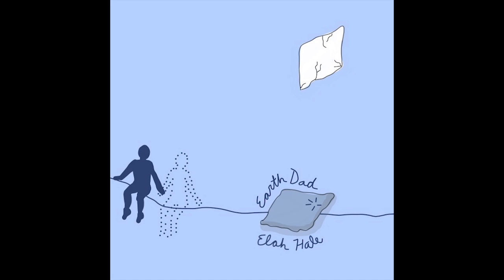Earth Dad & Elah Hale - Comet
Earth Dad's new EP Video Music will be out on October 21st... follow them to hear the video music.